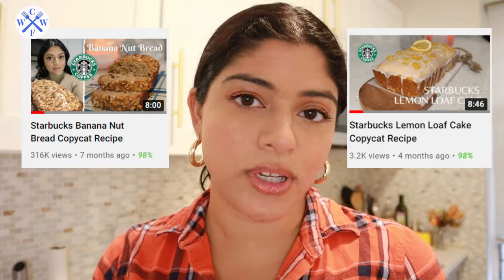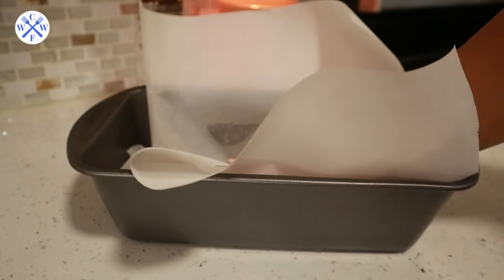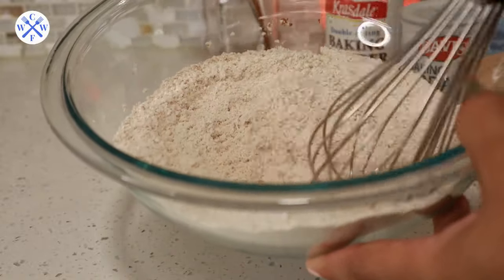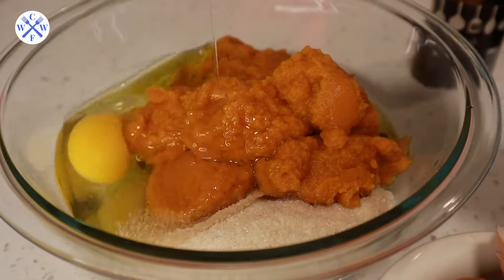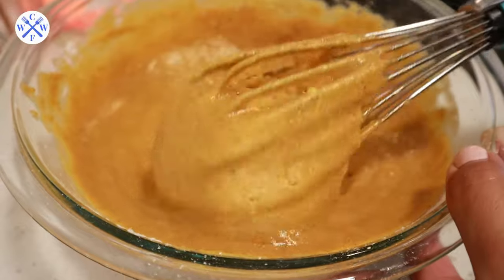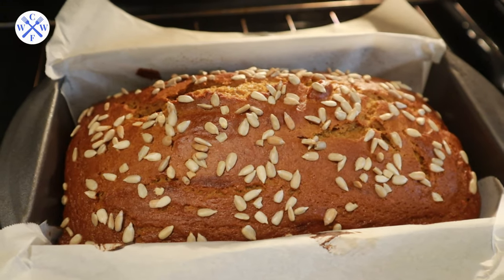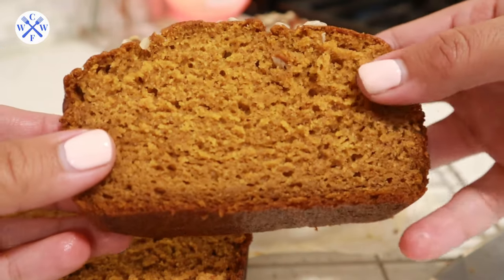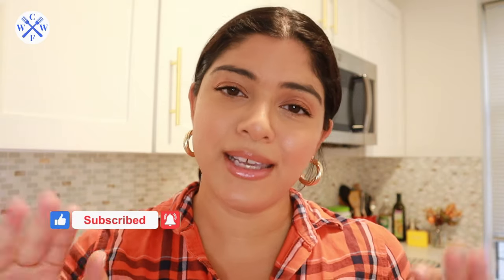Starbucks Pumpkin Loaf Bread Copycat Recipe | Pumpkin Loaf Cake Recipe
🌟In today's video, I have yet another Starbucks copycat recipe for you all - and this time it's the Pumpkin Loaf Cake or pumpkin loaf bread Copycat Recipe.
You all love my copycat recipes, and I know you will love this one too.

🌟Ingredients List for your convenience:
Dry Ingredients:
1-1/2 cups all purpose flour
1 tsp. baking soda
1/2 tsp. baking powder
1/4 tsp. salt or a pinch
1 tbsp. pumpkin pie spice (make your own by combining cinnamon, all-spice, cloves, nutmeg, and ginger)

Wet Ingredients:
1/2 cup olive oil - coconut oil, or canola oil work well too
1 cup granulated sugar - you can use 1/2 cup light brown, and 1/2 cup regular sugar
1 tsp. vanilla extract
(1) 15 oz. can of pumpkin puree (you can make your own at home using fresh pumpkin too)
3 eggs at room temperature

Homemade Pumpkin Pie Spice
3 tbsp ground cinnamon
2 tsp ground ginger
2 tsp ground nutmeg
1 tsp ground allspice
1 tsp ground cloves
Mix them all up and you have your own pumpkin pie spice

🌟 Shopping Links:

Camera Used in Videos
Phone Camera Used in Videos
Tripods I use for my videos:
Standing Tripod w/ Ringlight

I appreciate your support if you purchase from the links posted.

One Love,
Fariyal